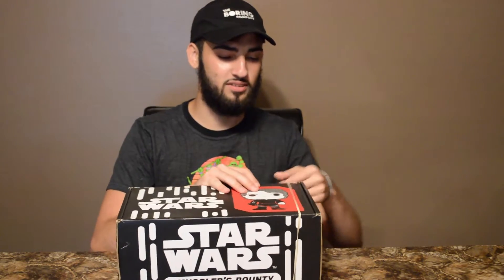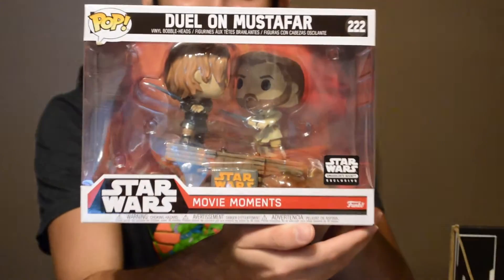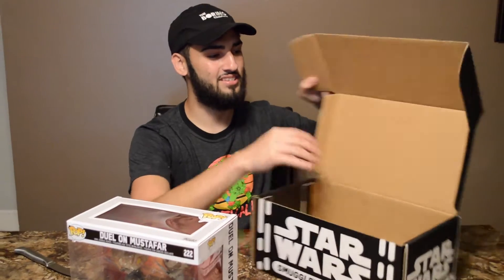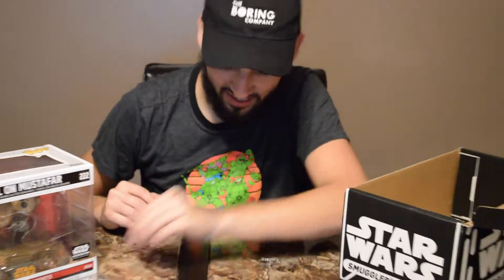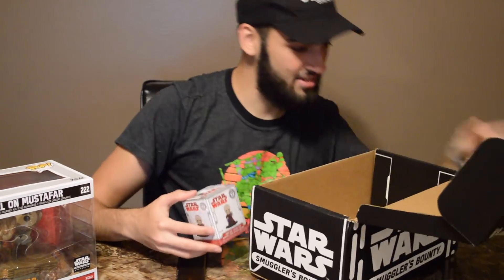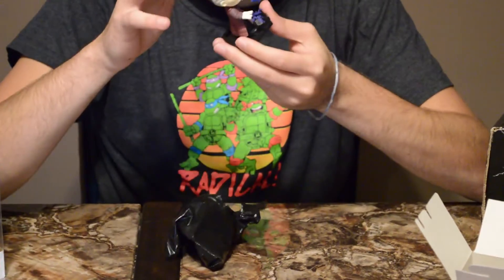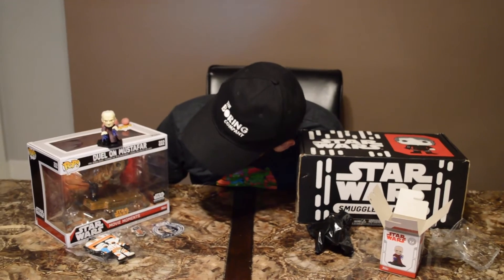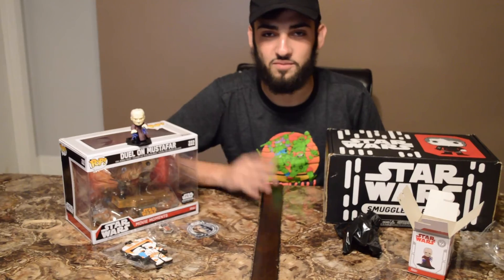Smugglers Bounty Funko Box Review!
A quick review of the Smugglers Bounty box from Funko!
If you're interested in getting any graphics or overlays, head over to my buddy Edward's page below!